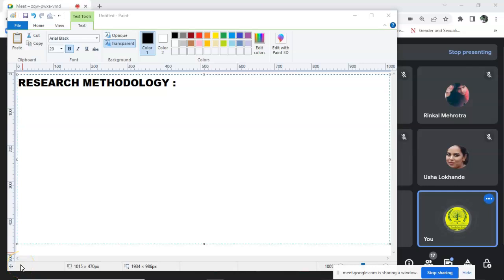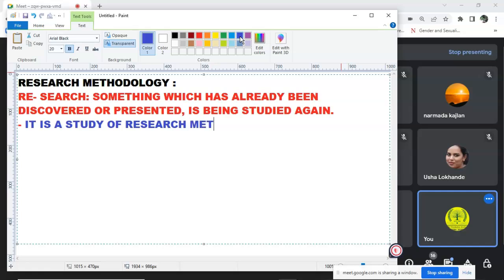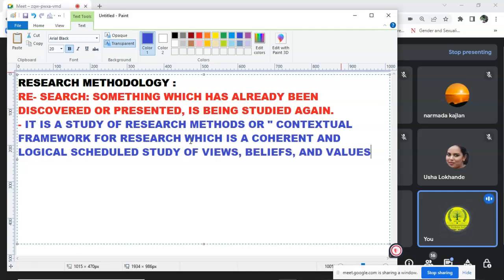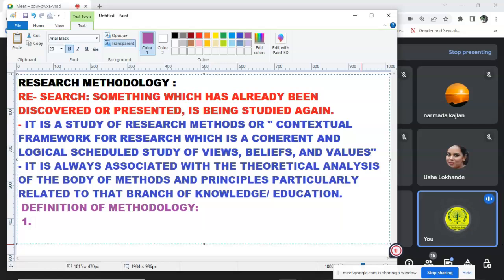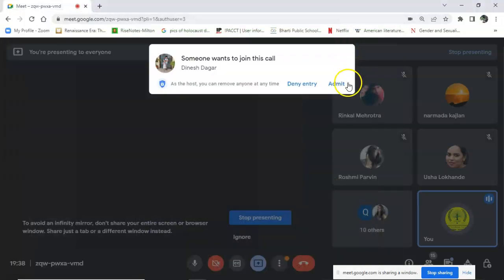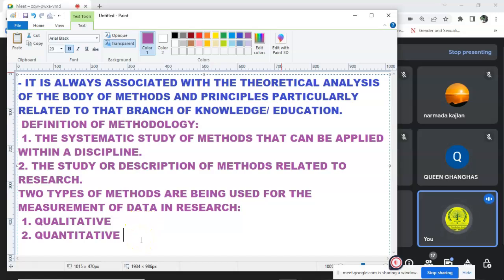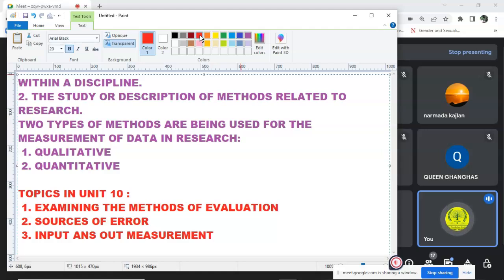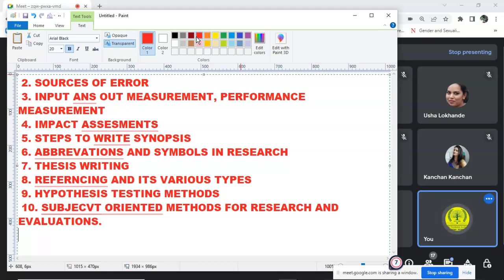RESEARCH METHOLODY: DEFINITION AND INTRODUCTION | UGC NET UNIT-X | Dr. NEHA JAIN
RESEARCH METHOLODY: DEFINITION AND INTRODUCTION | LECTURE-2

What is research methodology introduction?
What is research methodology and its types?
What is the aim of research methodology?
What are the 4 types of research methodology?
What are the types of methodology?
What are the 3 types of research methodology?
What is in a methodology?
What are the 2 kinds of research methods?
What are characteristics of research methodology?
Who is the father of research methodology?
What are the 5 types of research?
What are the 6 types of research?
What is research methodology example?
What is research methodology definition by authors?
What is research methodology according to Kothari?
What are the 5 parts of methodology?

Follow us on:
Instagram page: UGC NET English Literature

Dr. NEHA JAIN
THE GURUKULAM ACADEMY